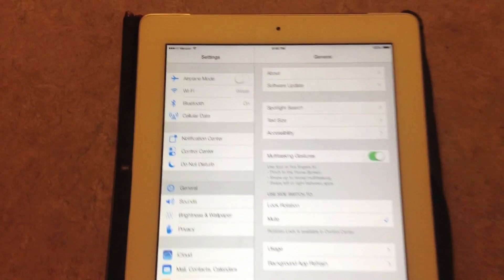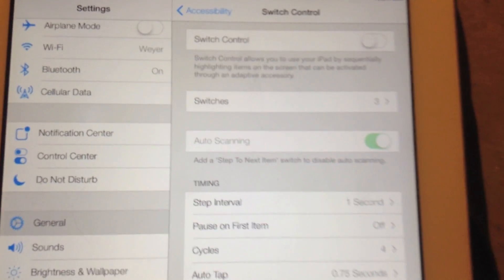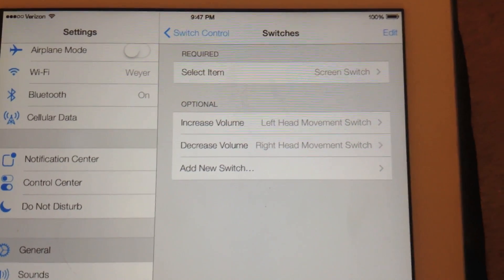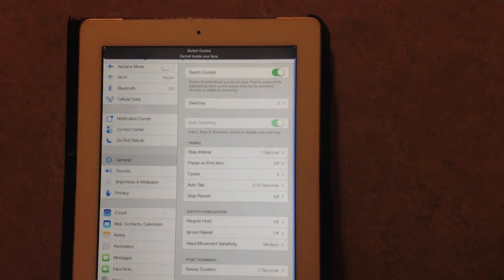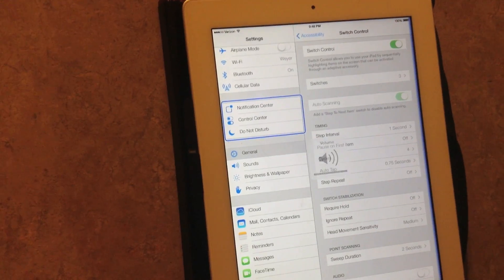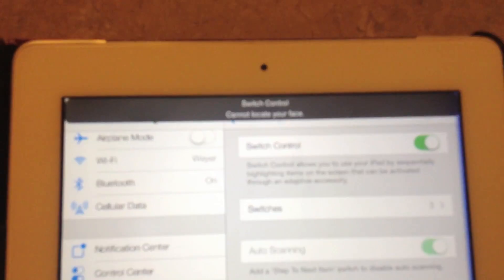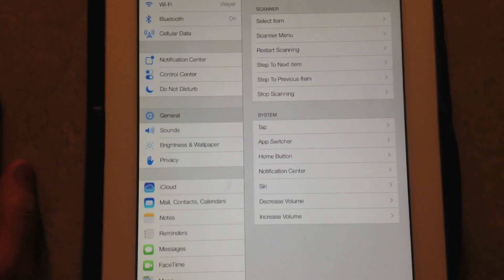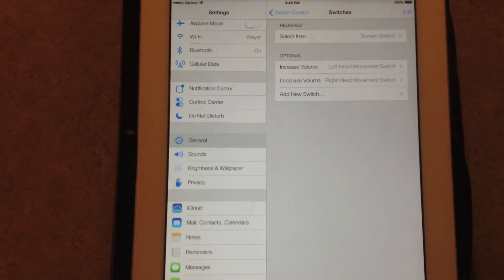Switch Control In iOS 7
Adjust volume with a tilt of the head...